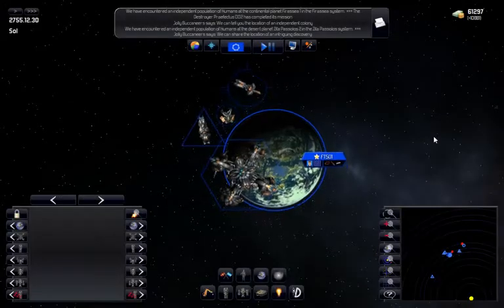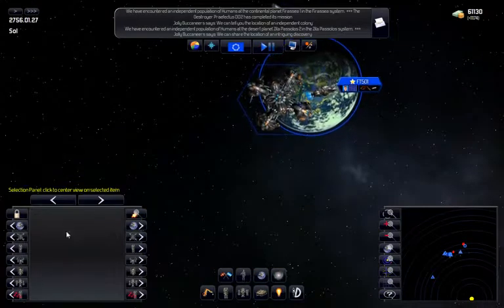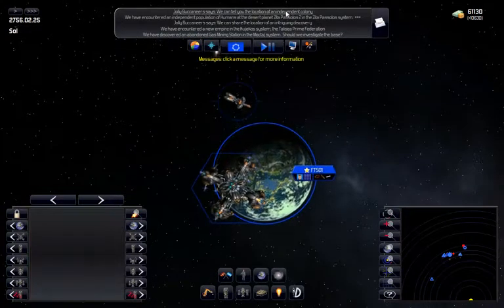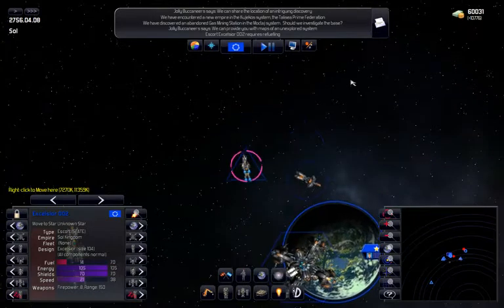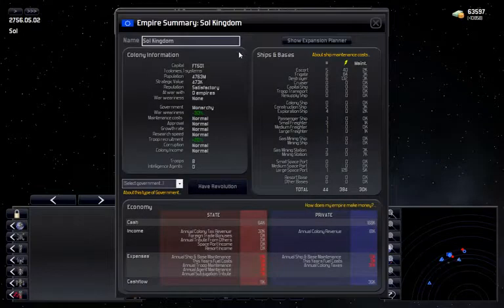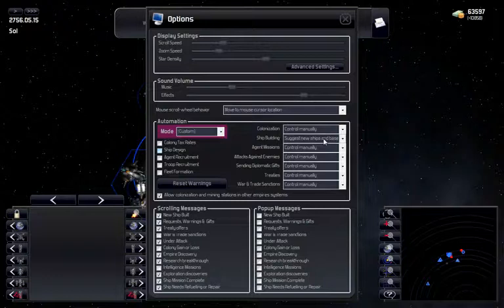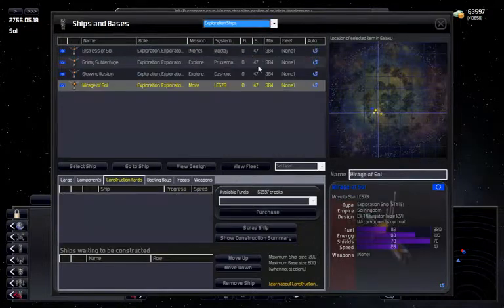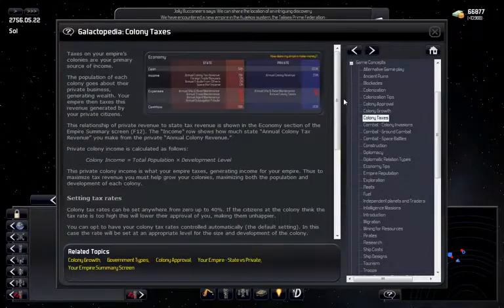Distant Worlds - Game Controls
Distant Worlds (2010)